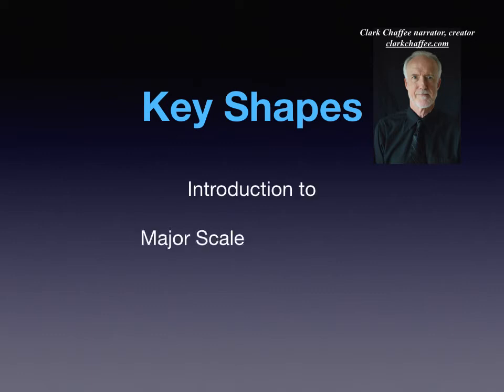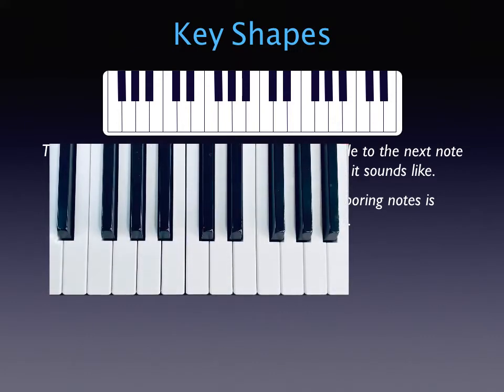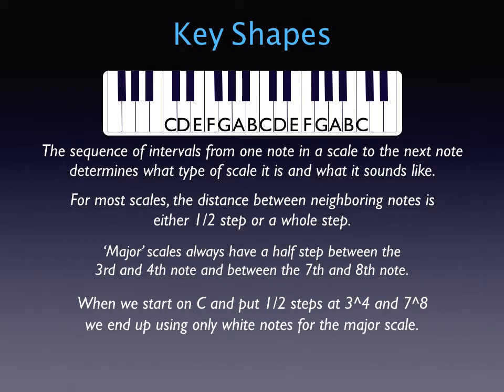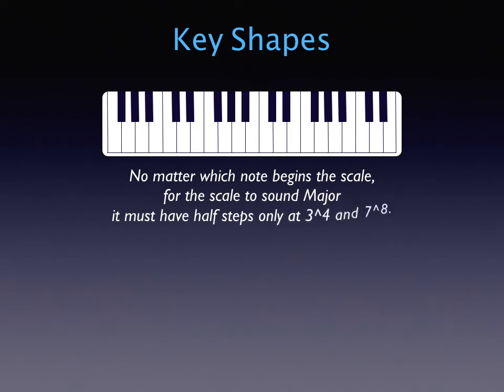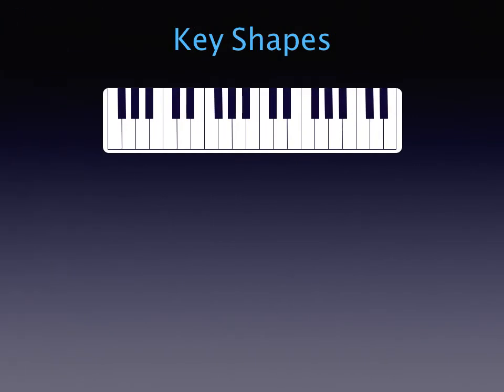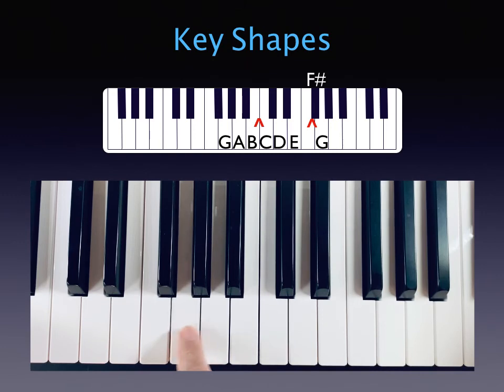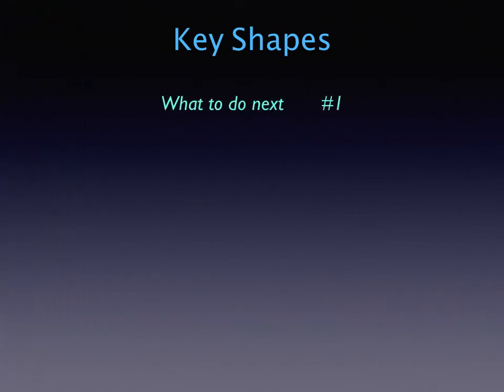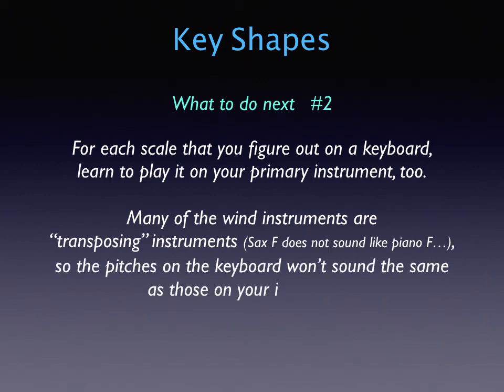KS Topic 3A Major Scale Construction ("Why does that sound Major?"). Mastery Guide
This video explains how to build a major scale starting on any note and what it is that makes a scale (or key) sound "major". This video is part of the Key Shapes Basic Musicianship Development series by Clark Chaffee. For information about the video series, related learner materials and the teacher guide go to clarkchaffee.com.